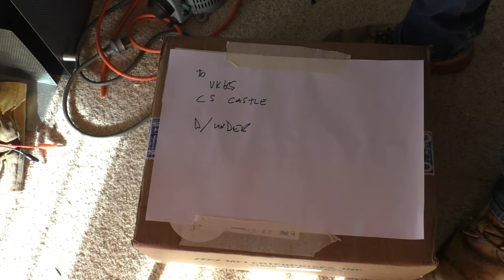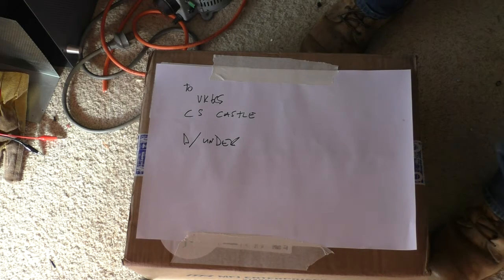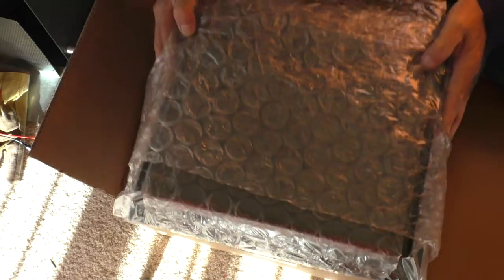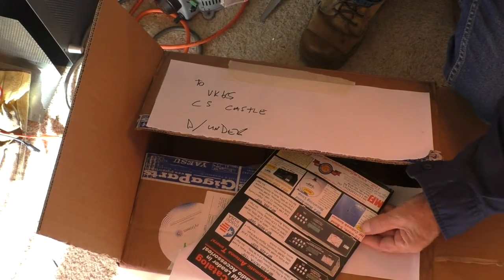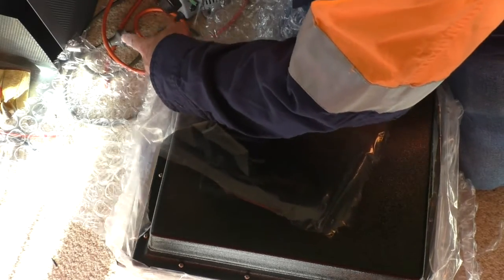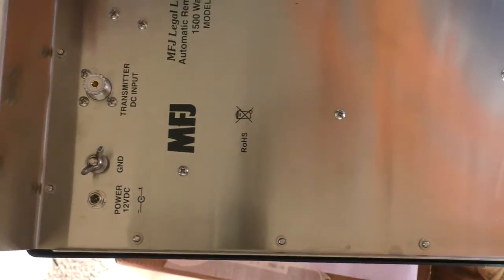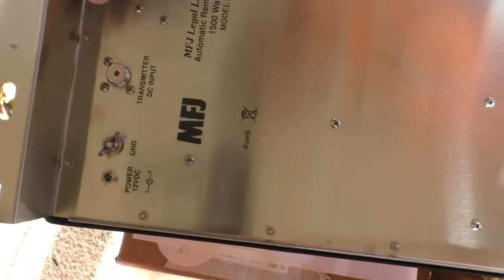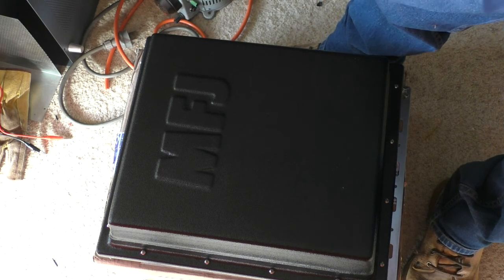Unboxing An MFJ 998RT Auto Tuner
As my old valve (tube) amplifier can easily put out 400W I thought I would treat myself to an auto tuner that could easily handle the full legal output power here in Oz.